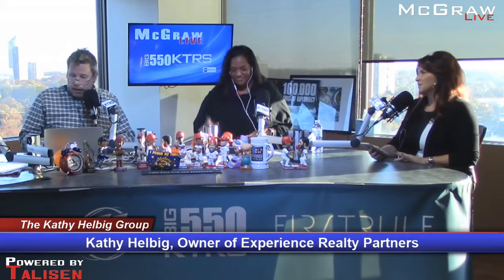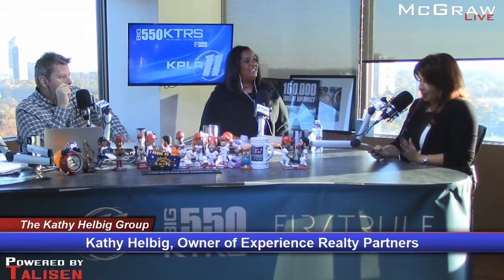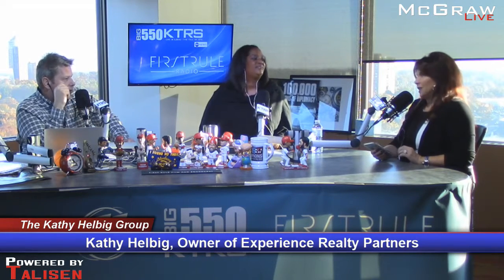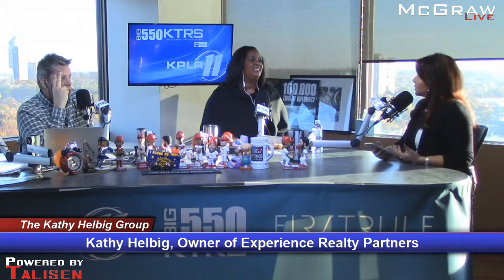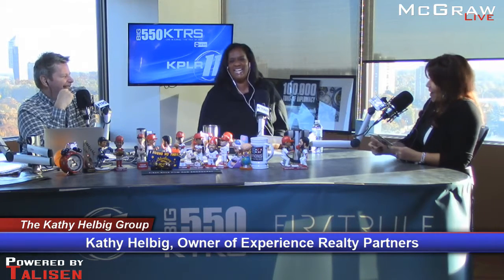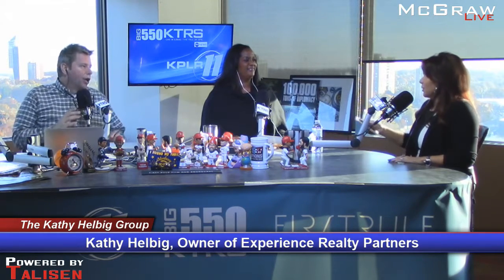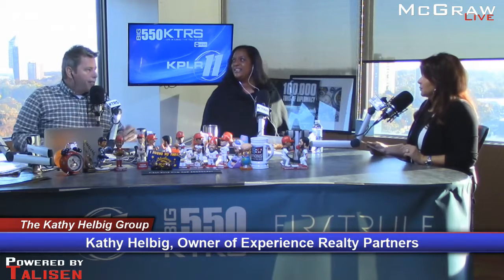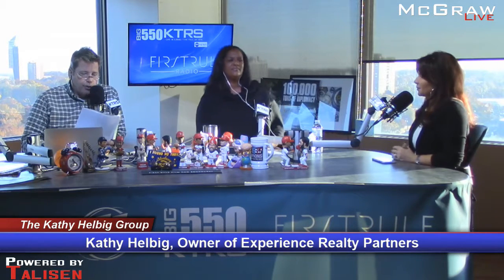The Kathy Helbig Group - Are you on point with your showing game?